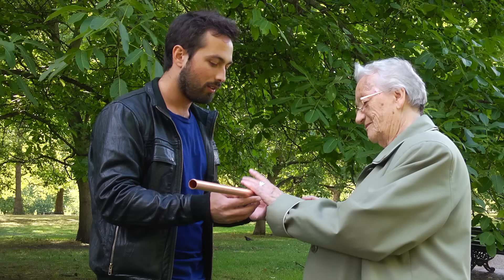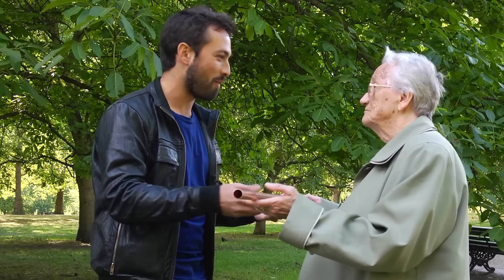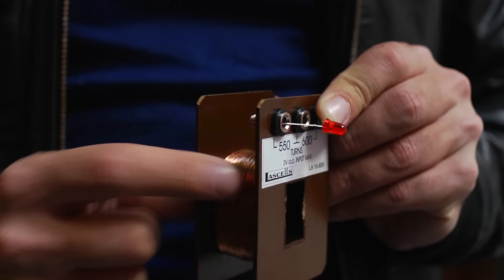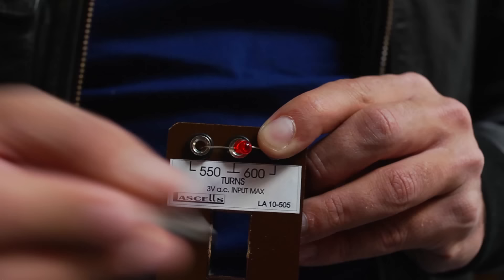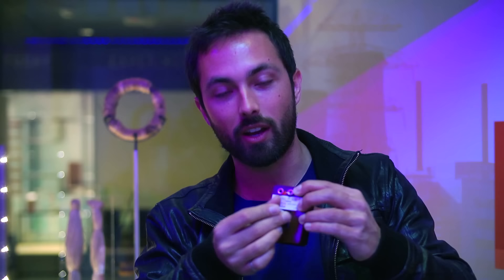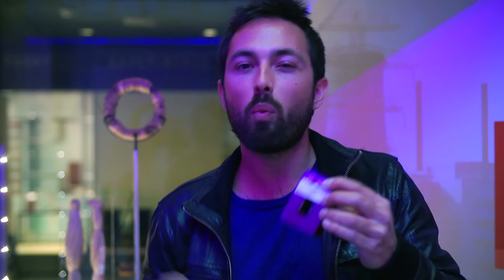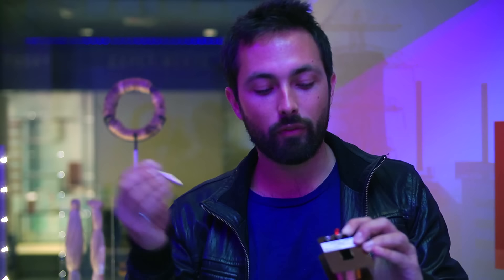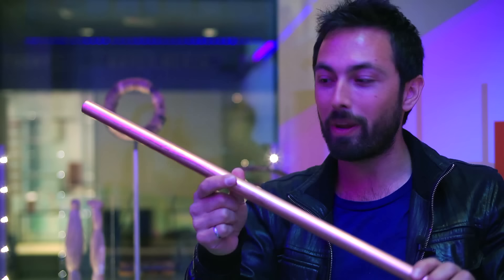World's First Electric Generator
Huge thanks to the Royal Institution, Professor Frank James, and Katie Atmore for filming.

Michael Faraday created the first electric generator in 1831 using a coil of wire and a permanent magnet. When the magnet was moved relative to the coil, current was induced in the coil. A similar experiment can be performed with a copper tube and a magnet. Although copper is not magnetic, it is a conductor. As the magnet falls through the pipe, the magnetic field changes over different sections of the pipe. This induces swirling currents (called eddy currents), which create a magetic field that opposes the motion of the magnet. This means work must be done to move the magnet through the pipe. This work generates the electrical energy, which is then dissipated as thermal energy in the pipe. The same basic principle is used to generate electricity throughout the world: moving a magnet inside copper coils.